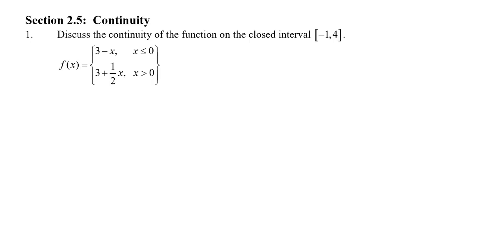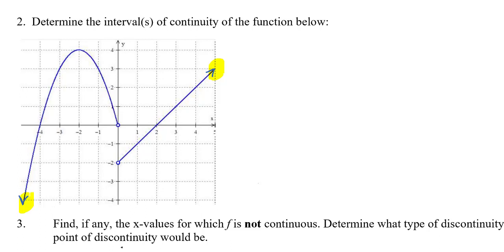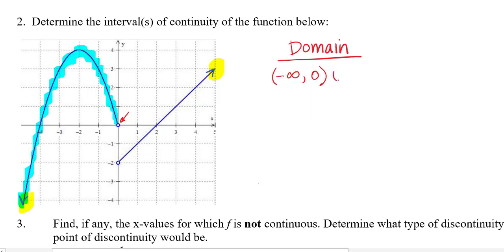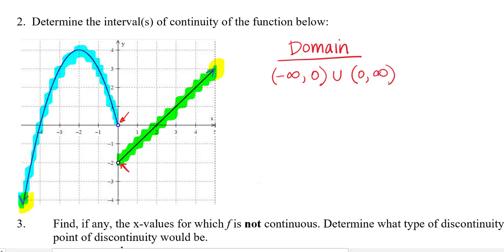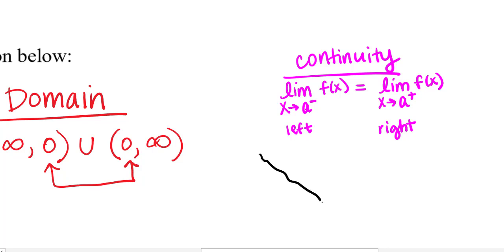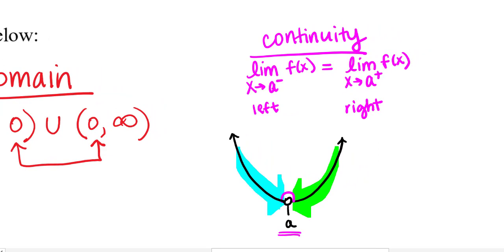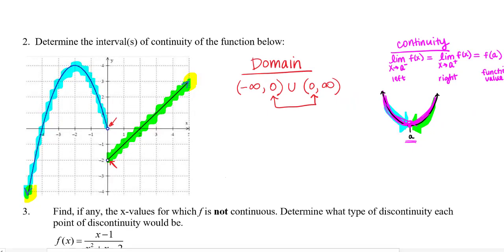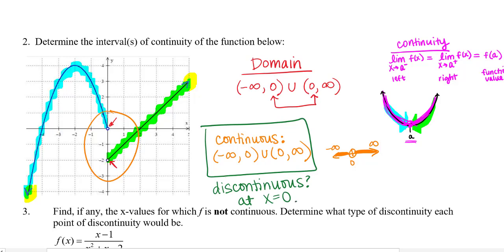MAT220 2.4 Continuity Pre-Lesson Video